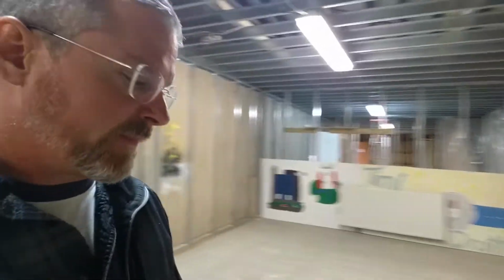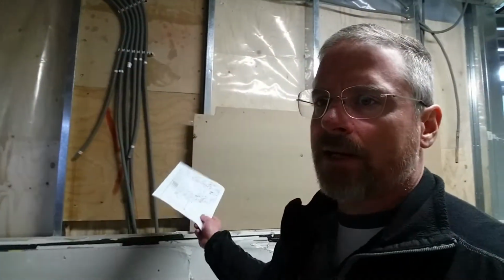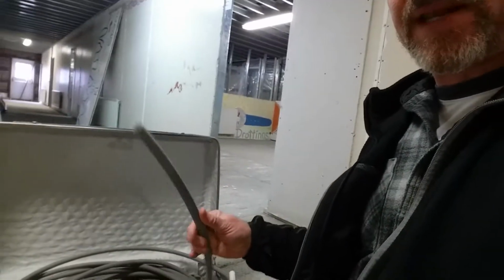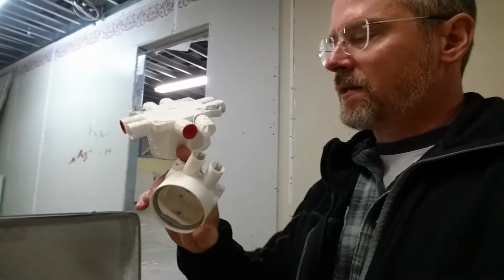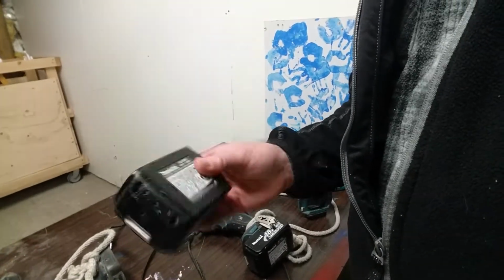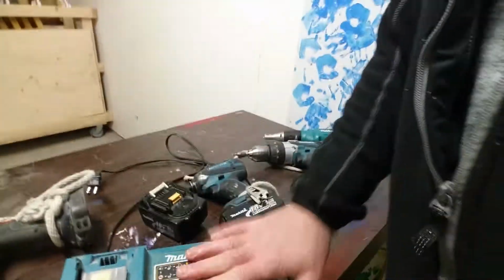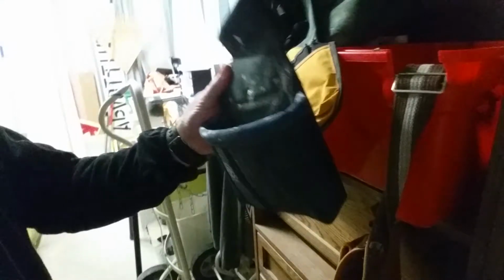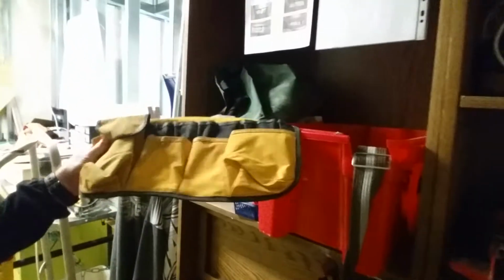Kerwin 2018 Construction for Summer Camp